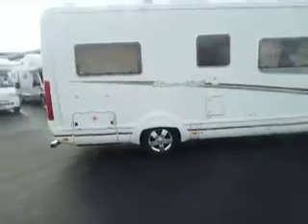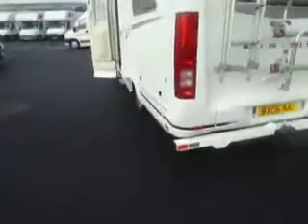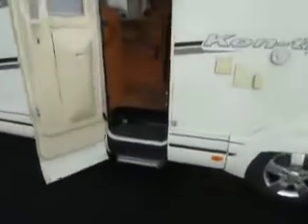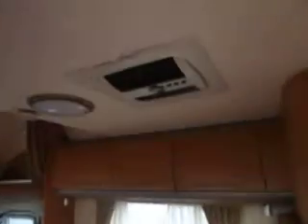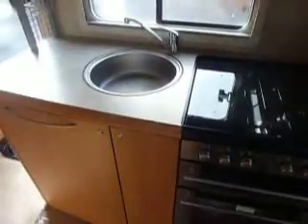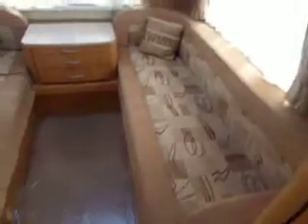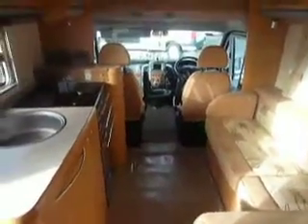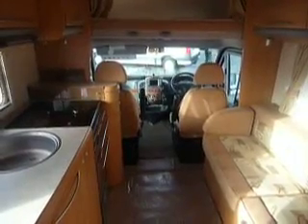Swift Kontiki 645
A fantastic 6 berth end lounge layout this is a one owner vehicle with a full service history. Satellite system and aircon fitted as extras.

It has a 2800cc diesel fueled engine and has 21,777 miles on the clock. Specification includes alloys, spare wheel, external BBQ point, external 240v socket, awning light, window flyscreens and blinds, double glazed windows, loose fitted carpets, digital aerial and a microwave.